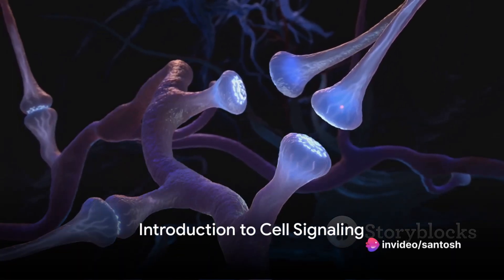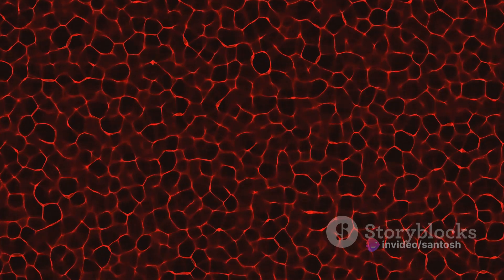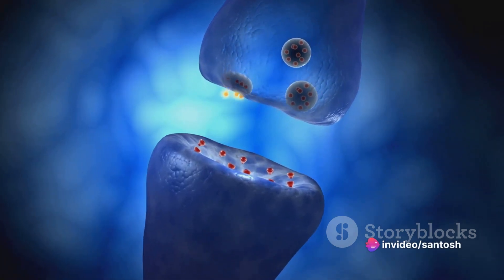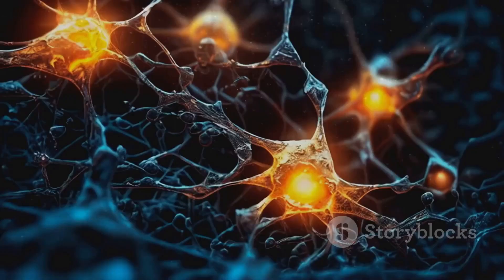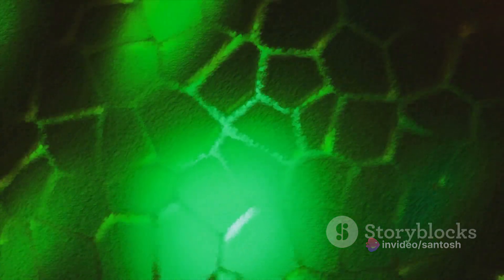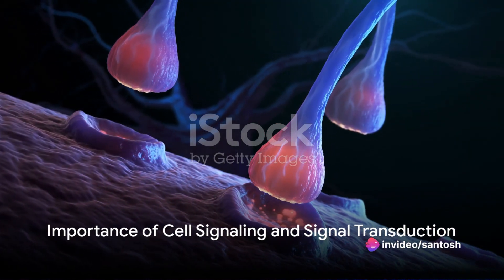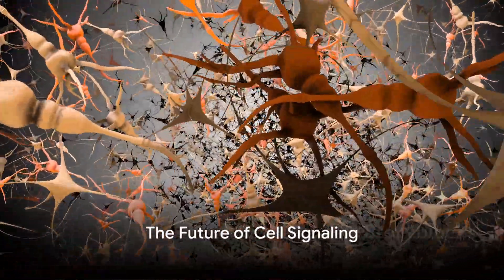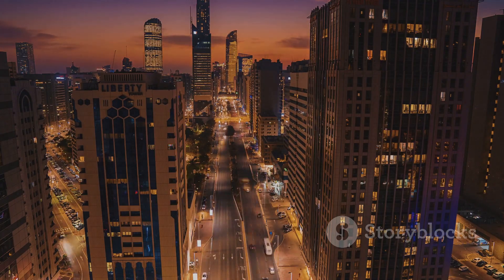Hormones ll Cell Signaling and signal transduction